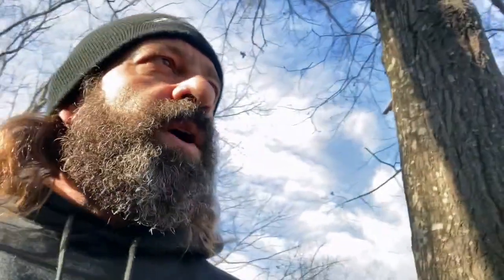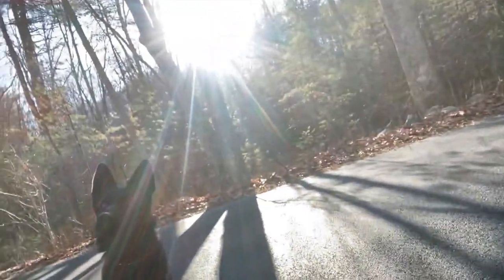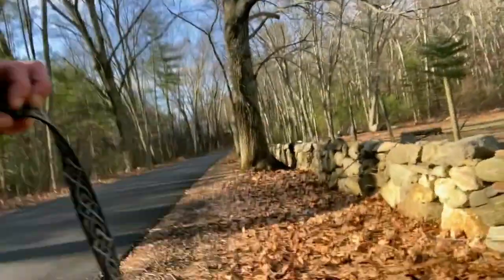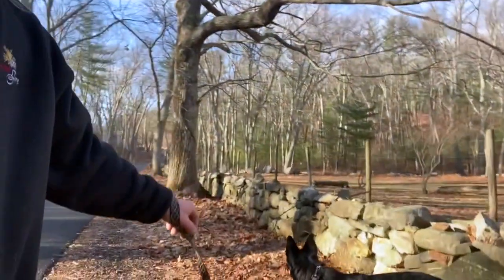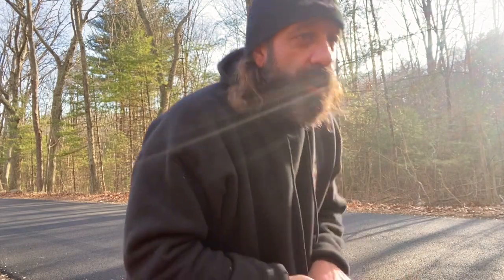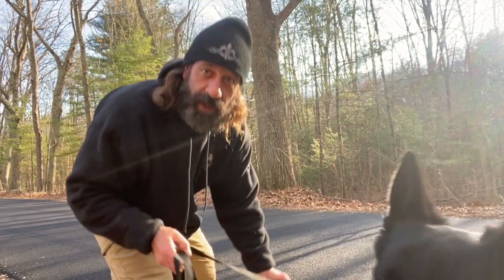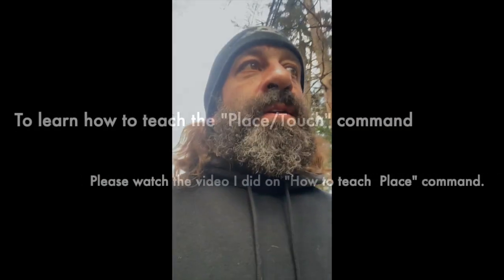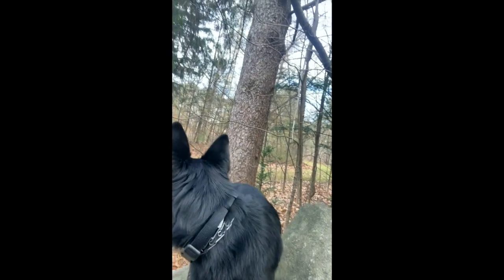WALKING SERIES - PART SIX - Adding recall. touch/place to your walks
In this video I go over how to incorporate "recall" training and "touch/place" on your walks every day!